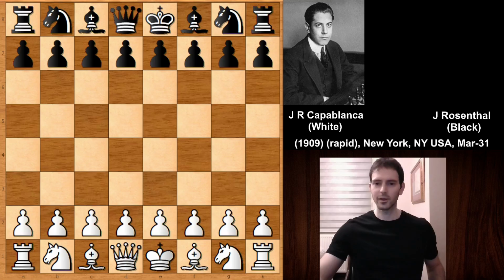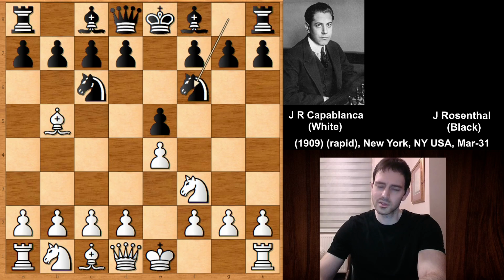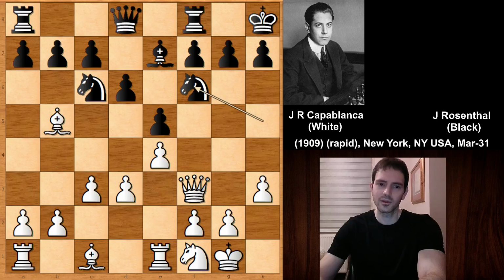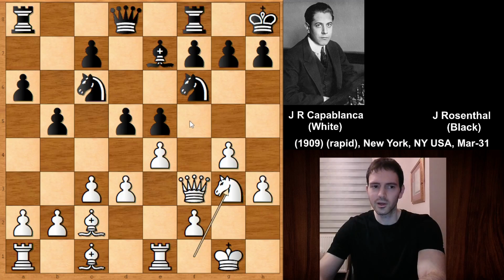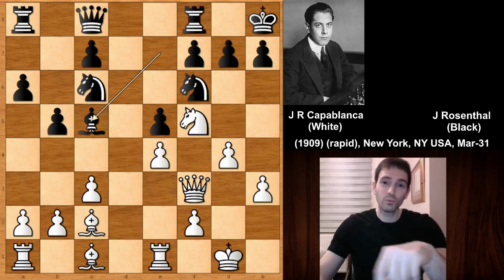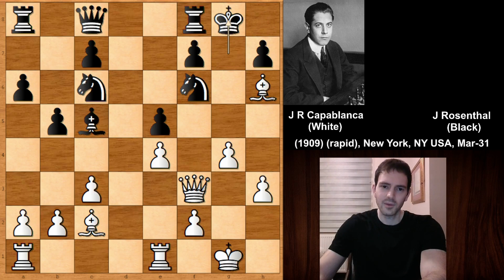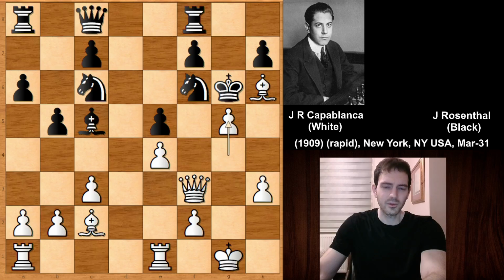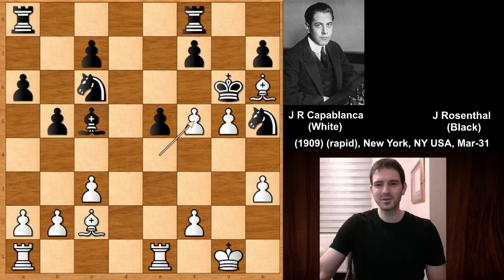Beautiful Mate: Jose Raul Capablanca vs Jacob Rosenthal (1909)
Jose Raul Capablanca

Jacob Rosenthal

Rapid-transit match (1909) (rapid), New York, NY USA, Mar-31

Spanish Game Berlin Defense